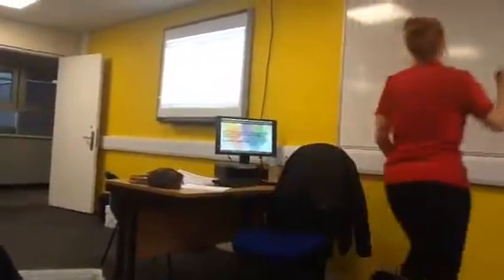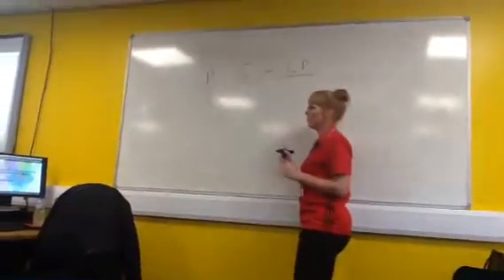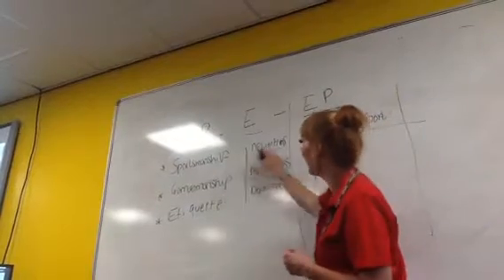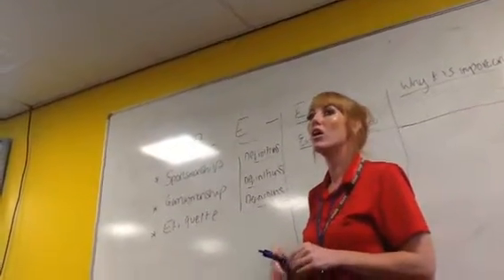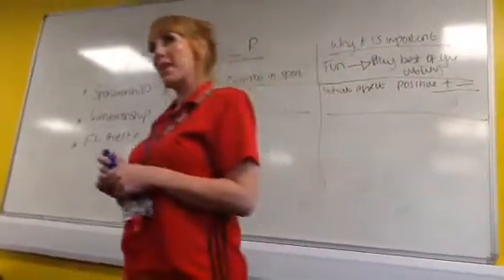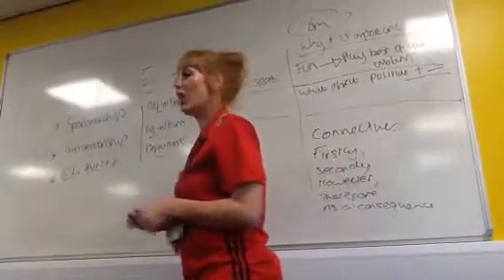Leanne's modelling section of lesson